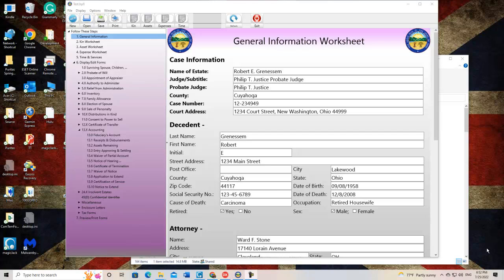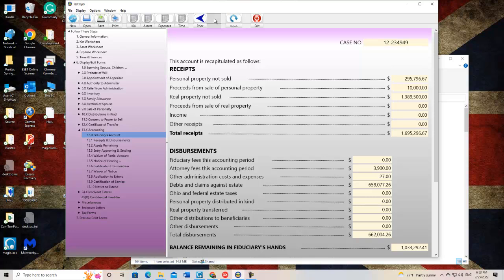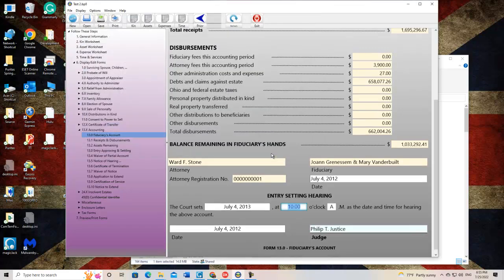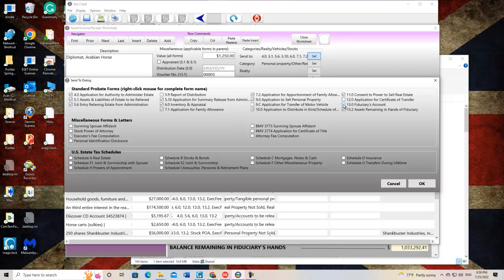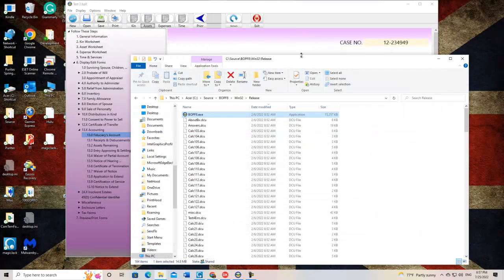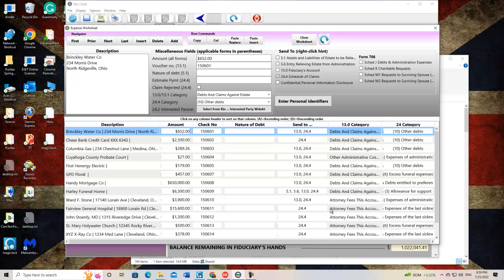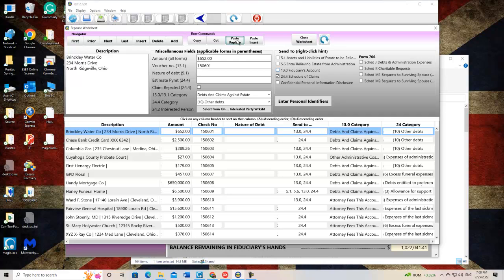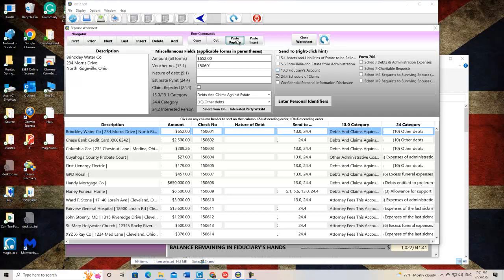FAQ #47 - Multiple Accountings: First, Partial, Final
No, unfortunately this video does not show you how to balance an account but it does have a common sense approach for filing multiple accountings using Puritas Springs Software's Basic Ohio Probate Forms. All you need to do is follow these few hints. All in about 10 minutes!